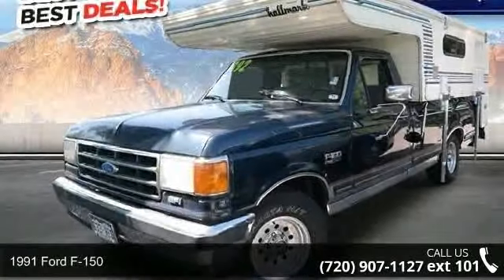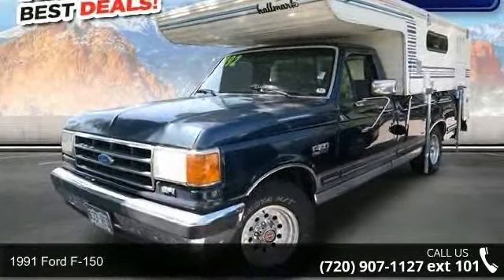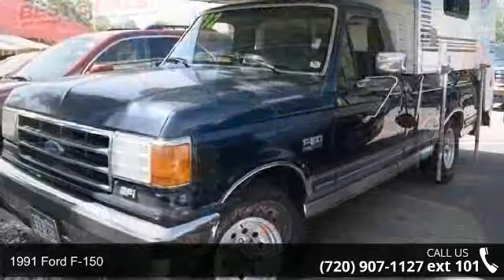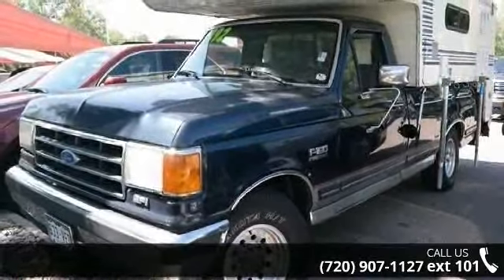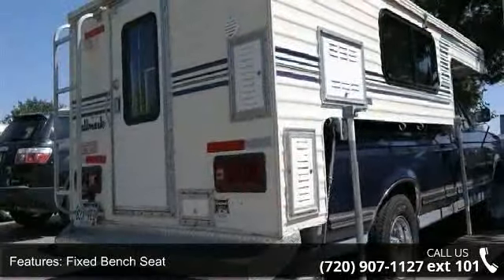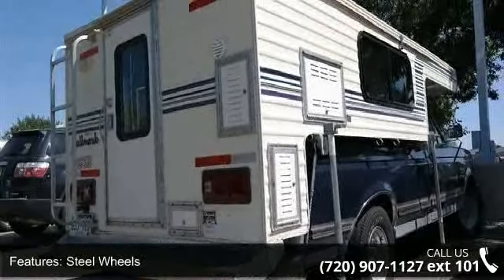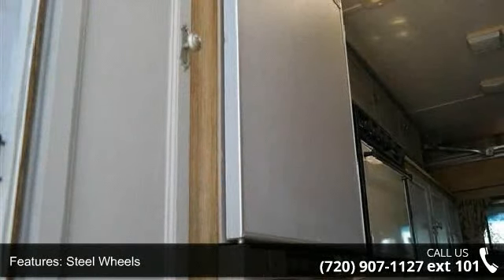1991 Ford F-150 - Phil Long Ford of Denver - Denver, CO ...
1991 Ford F-150 Condition: Used Exterior Color: Blue Interior Color: Blue Stock